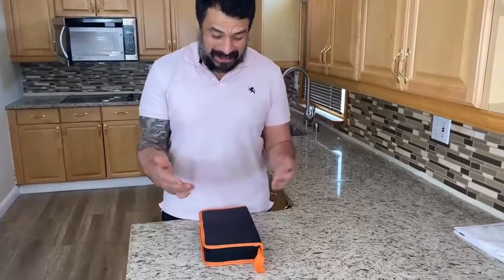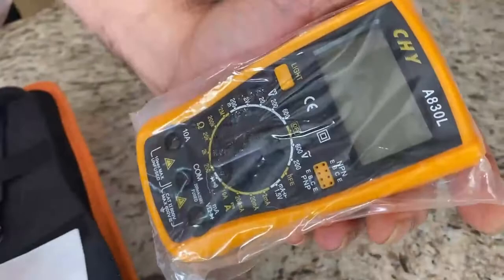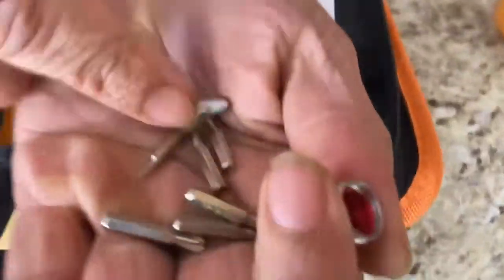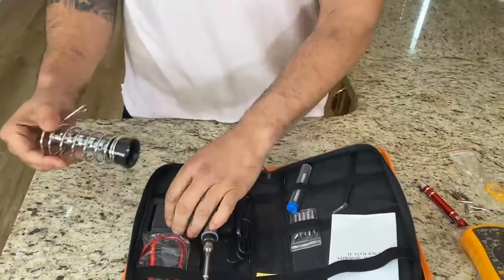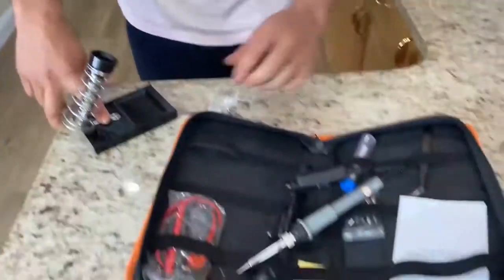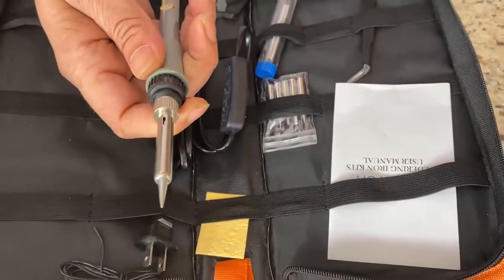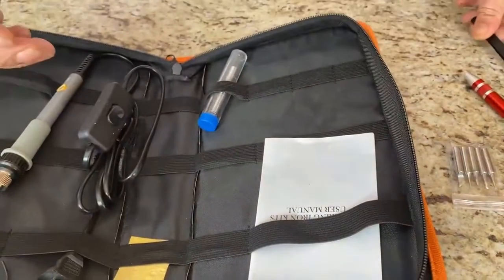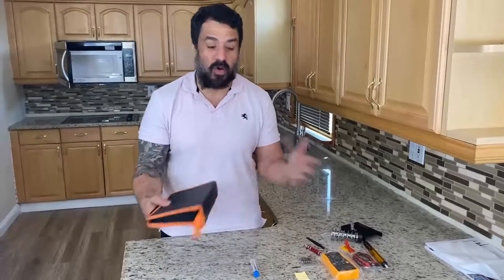video0 11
You can find the product, in the following link!